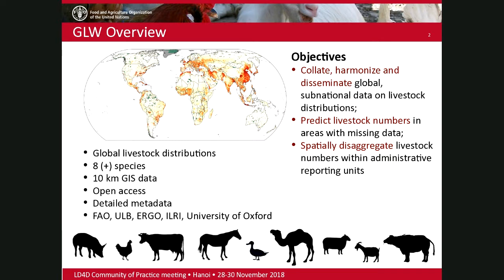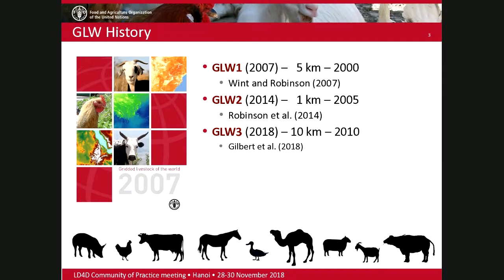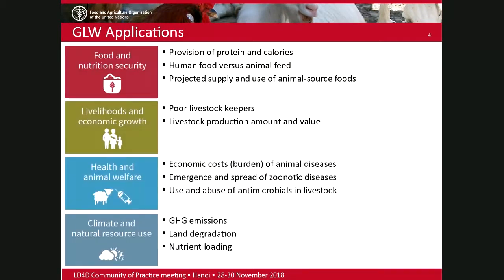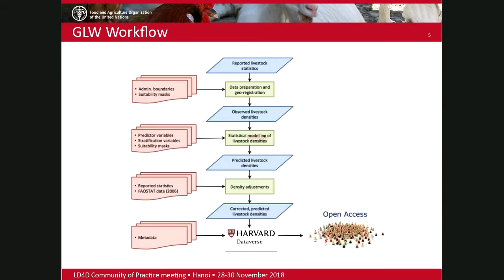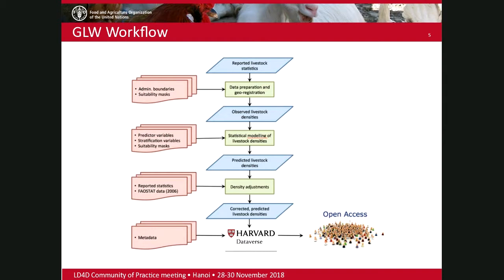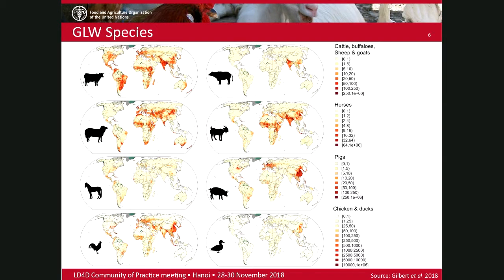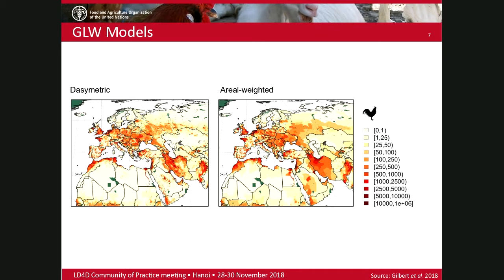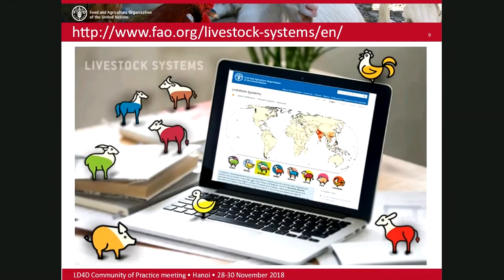Day 1: Gridded Livestock of the World 3.0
Presenter: Tim Robinson, FAO